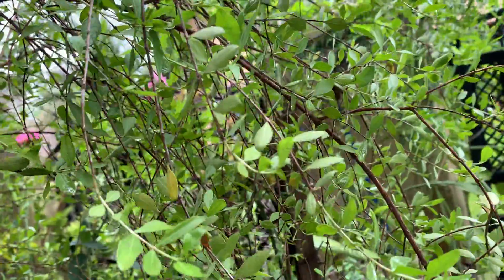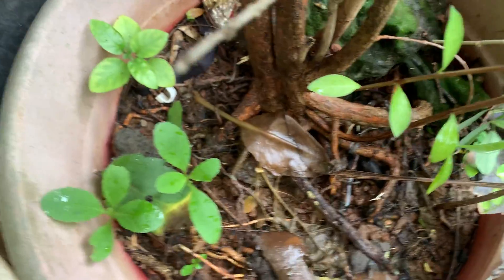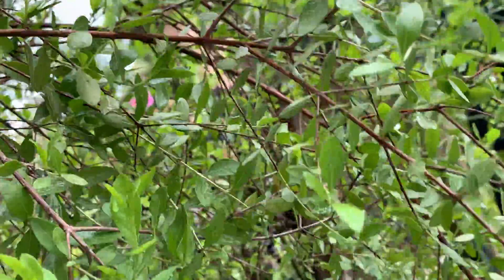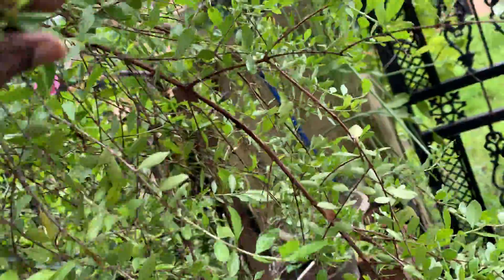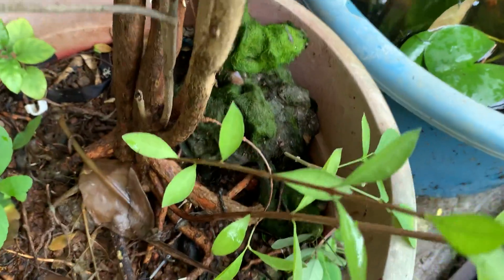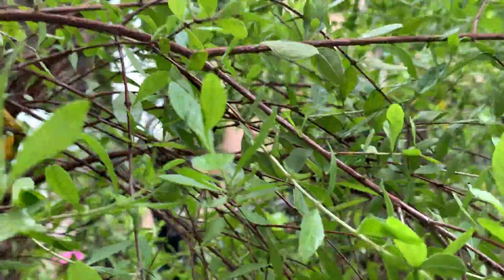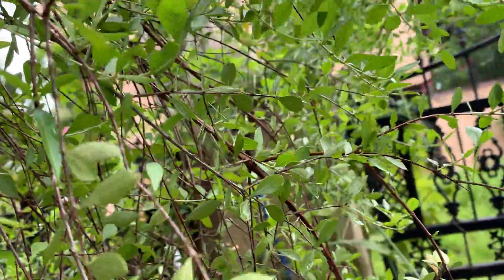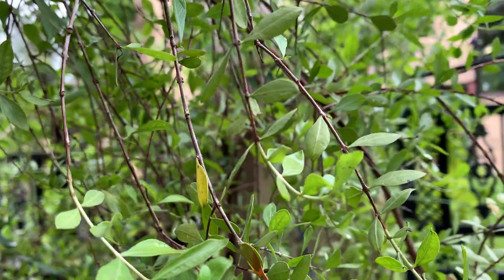Henna Tree, Lawsonia inermis, Hina: General Care Guide, Sunlight, Propagation, Fertilization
Henna is a flowering plant and the sole species of the genus Lawsonia. It is the source of the dye henna used to dye skin, hair and fingernails, as well as fabrics including silk, wool and leather.